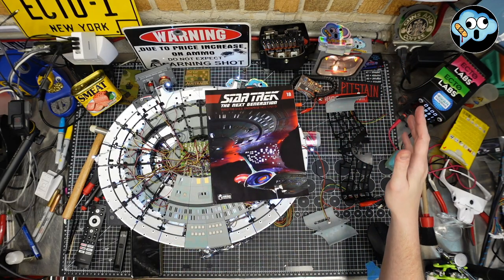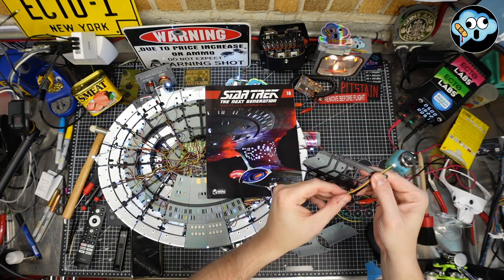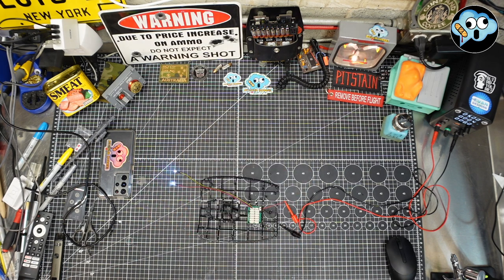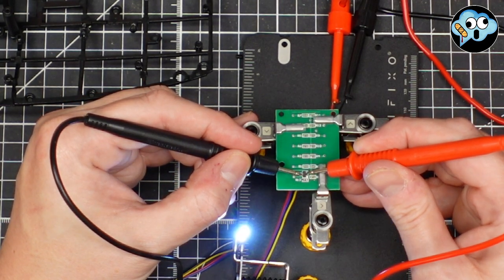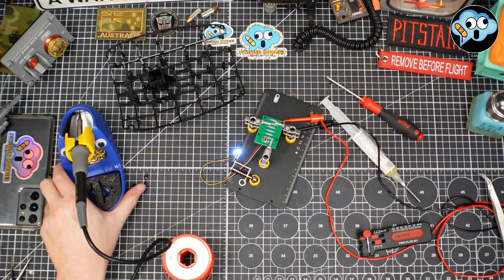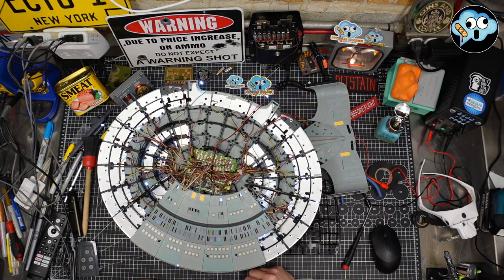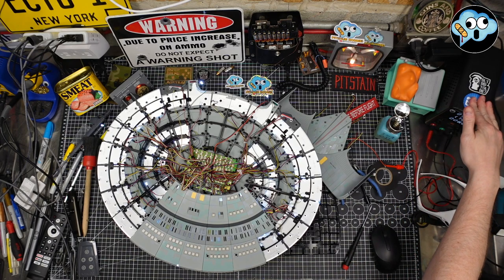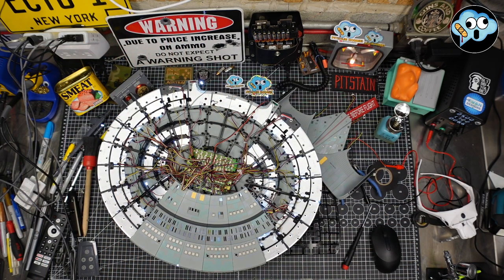Fanhome Star Trek USS Enterprise D partwork model build Issues 18, and 19 stages 67-74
Staring my build of the Fanhome Enterprise D, NCC-1701-D the flagship of the United Federation of planets from my favorite Star Trek TV series. Issues 18, and 19 stages 67-74, installing more hull panels, windows and lifeboat hatches and figuring out how to stop the rear formation lights from blinking.

My Stuff from Amazon